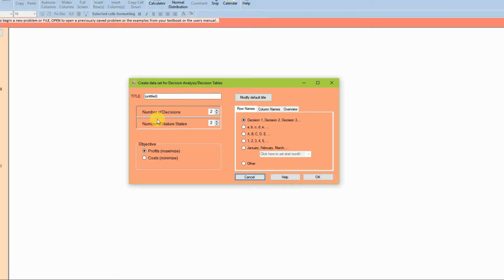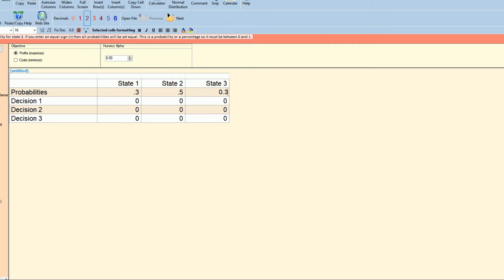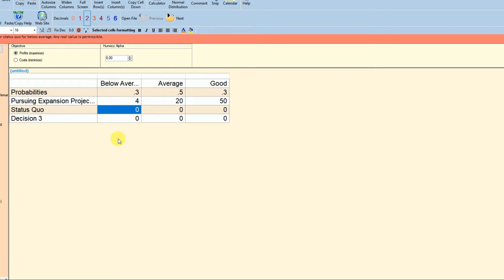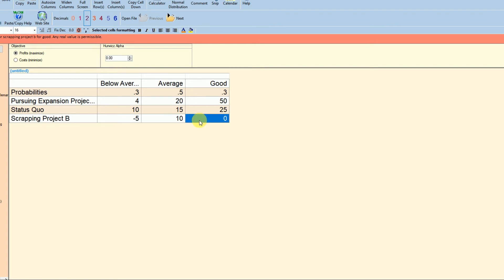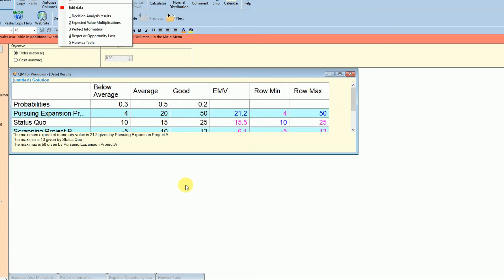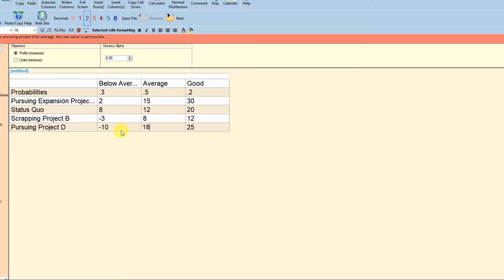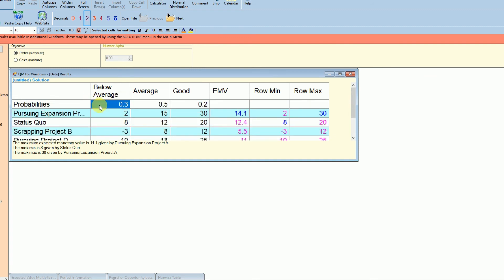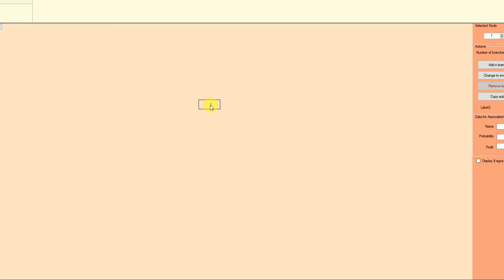How to Calculate Best Scenario Using POM QM Decision Tables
THIS VIDEO goes through the process of how to calculate best scenario decision analysis using POM QM for Windows Decision Tables.

THIS CHANNEL

This channel is solemnly dedicated to the life-long learner, the seeker of wisdom and life insights, the student of business and entrepreneurship, mathematics and sciences, and education.

Stock Market Videos:

Videos on Stocks are founded on Value Investing and Fundamentals, using the Value Growth Perspective of Warren Buffett, and the Margin of Safety principles of Benjamin Graham.    Peter Lynch and William O'Neil have also been major influences.  Instead of stock picking, these videos focus on companies and portfolio management.    We do not buy it and then sell it tomorrow.   As much as possible, we don't trade; rather, we invest for the long haul.   We use economic indicators to view things from a grander perspective.   We use technical analysis to check the "when" part of buying, though it is a small percentage of investment.   Of stocks, my favorite holding period is forever.   Wherefore, we only buy those companies within our circle of competence, and those with sound management and integrity.    Count in the economic moat and we're ready to go.    The Buffett clone is almost complete.

100 MEANINGFUL DAYS

100 Meaningful Days was a self-imposed challenge I did back in 2013 for the OTHER social media platform, where I wrote insights for 100 straight days.   After many "100 days", it became "365 days".  It is actually reminiscent of "A Thought A Day", and like books, my mom used to buy for me as a young boy.    I literally grew up reading one insight at least a day.  When I started "preaching" for my little soldiers in the Legion of Mary (before, when I was still a good guy), I had to prepare "meaningful stories" for "my kids" every week.    Some of those stories I still teach my students.  Some I have quite forgotten.    It's a modern version of 1000 Arabian Nights I guess.

This is a re-enactment of sorts to bring to as many people as possible these thoughts and insights.  I remember Dom Toretto of the F&F series said in one movie in the series - that life is made up of many quarter-mile runs.   In a way, this is my own series of quarter-mile runs.   I hope you support this endeavor by watching the short videos for the series.
found here

These are videos about current events and themes found in local and international news. Some are reaction videos, while some are outright criticisms over certain wrongdoings of people or groups of people who deserved the visit from the black angel.   Or the white one.  Who cares?